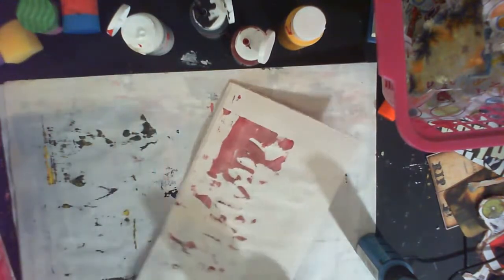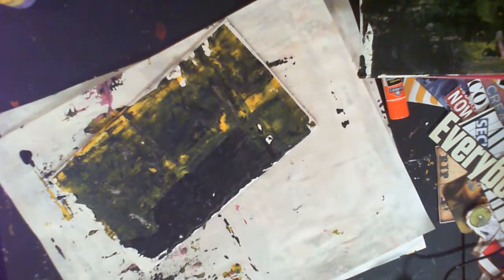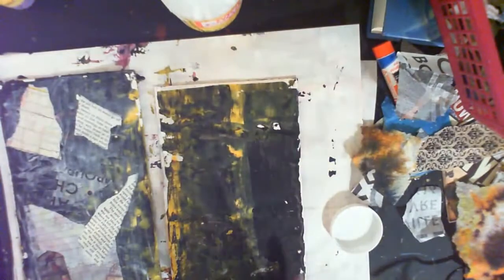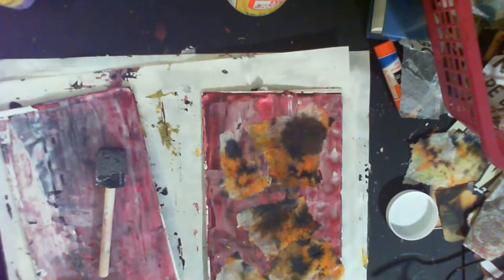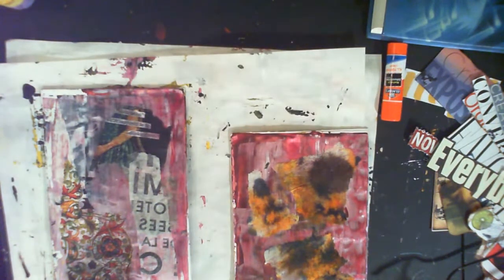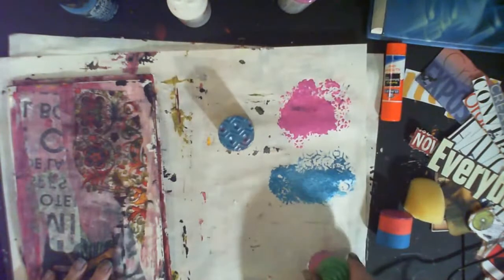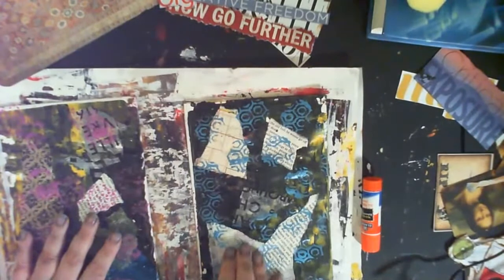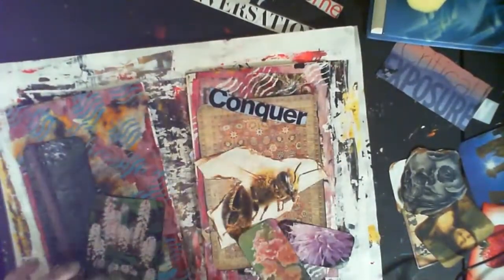Covers for Journaling by 5's - Round 3 & 4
Today I am working on the covers for the final rounds of Journaling by 5's.  I hope you'll be able to stop by and join us for a spell!!

Journaling by 5's is a  fun and challenging way to start out with mixed media, can make a great refresher if you haven't done any mixed media in a while, and/or is wonderful for people who have trouble breaking a page or who find themselves overthinking the mixed media process.

General Description of Journaling by 5's Process:

You get five sessions using ten prompts (2 per session), fifteen minutes per session on twenty pages.  Many participants in this project use a 100 pages composition book and glue 5 pages together to create one sturdy page. In the end, you wind up with exactly twenty, thick, ready to use for mixed media, pages.  :-)  The prompts are:

1.   Paint/Ink (Background)
2. Collage/Recycle (Texture)
3. Stamps/Stencils (Pattern)
4.  Images/Words (Focal)
5.  Pen/Pencil/Marker (Detail/Doodling)
6.  Free Play (optional additional step...if you hate your page (s) or ran out of time, this is your chance to fix it...again, only 15 minutes for this step as with the previous 5 steps)! :-)

- in case you have extra piles of cash lying around and you've run out of crafting supplies to buy for your hoard, feel free to buy me a cup of coffee on Ko-Fi!

Other Places To Find Me Online:

Amazon Profile